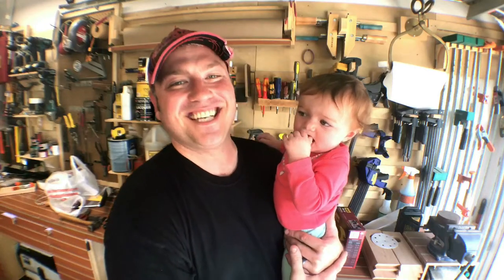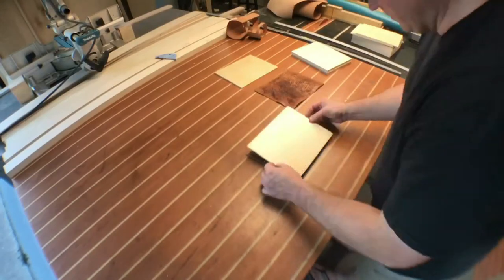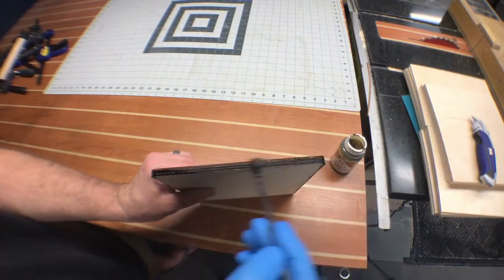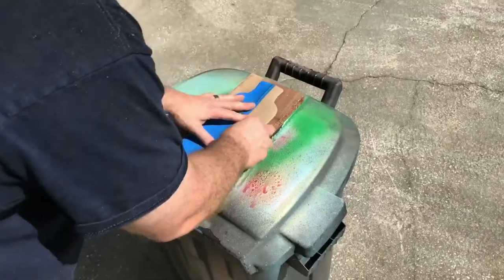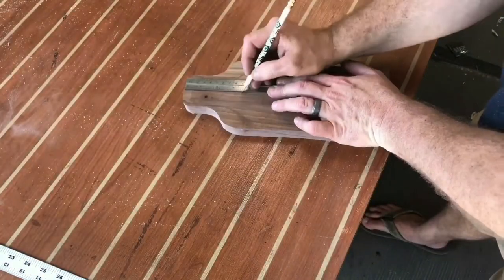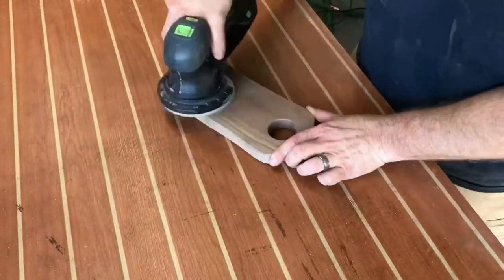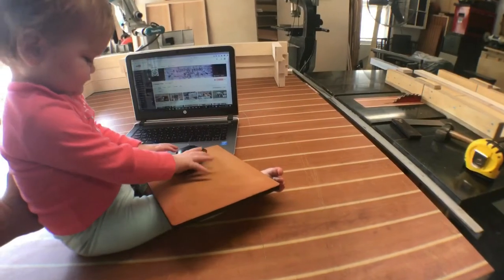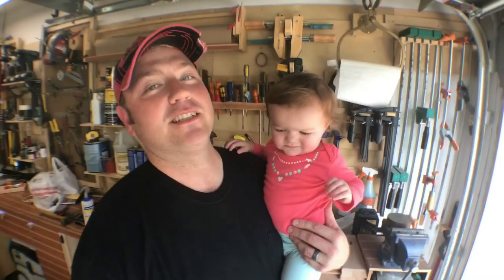DIY Wine Display and Leather Mouse Pad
comment on this link to be entered to win either item!